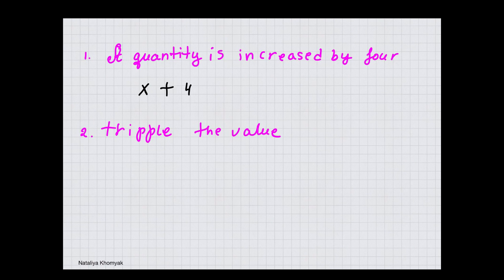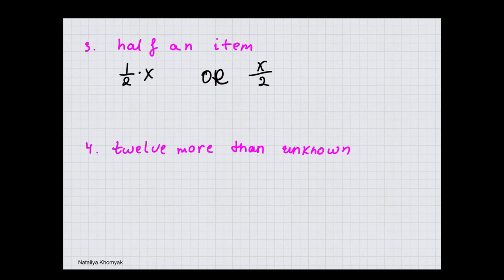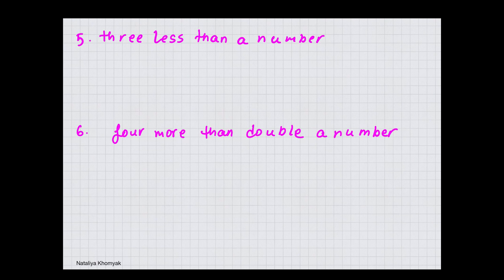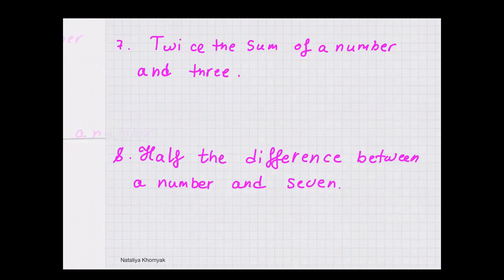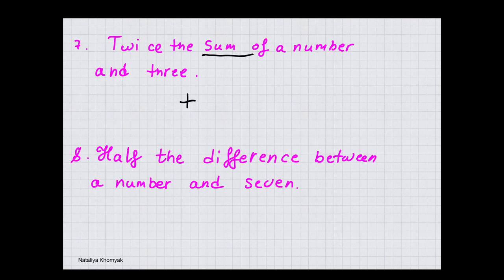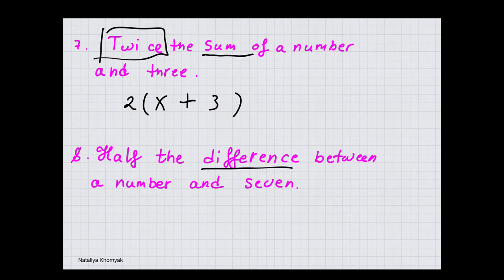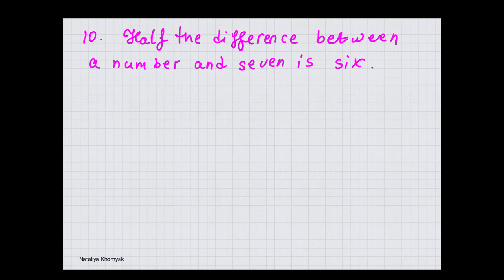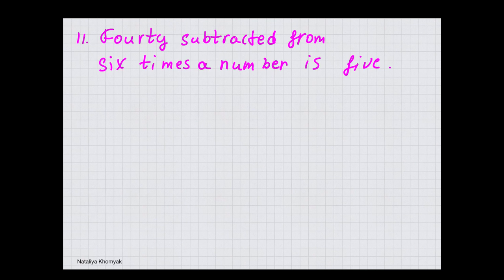Rewriting English prases into algebraic expressions.